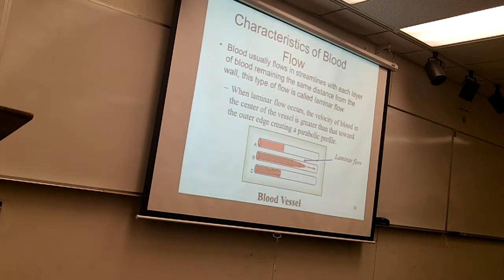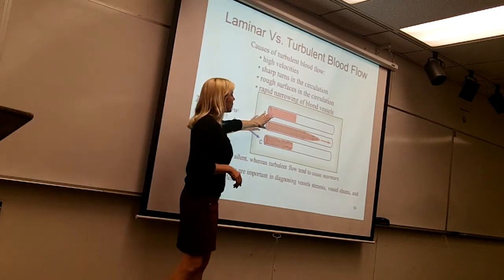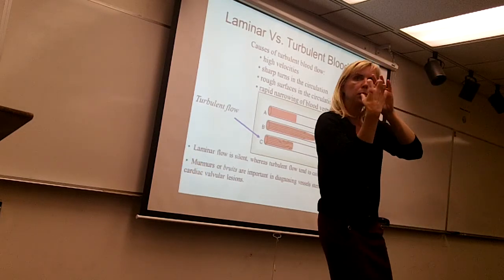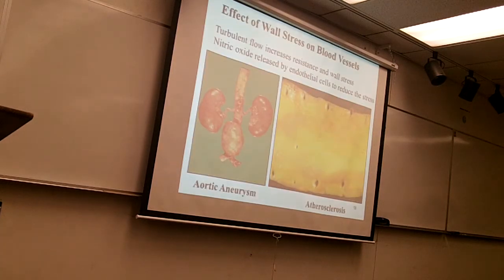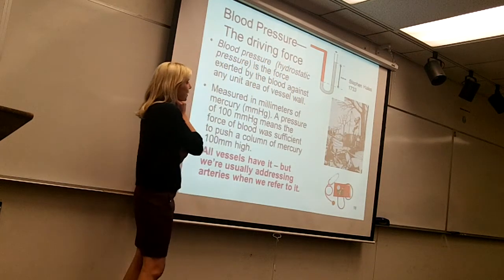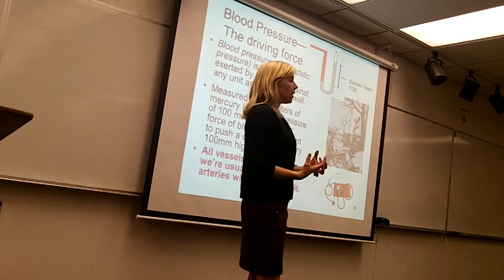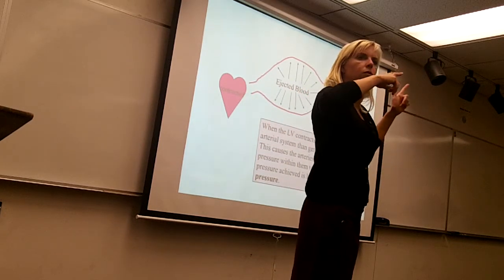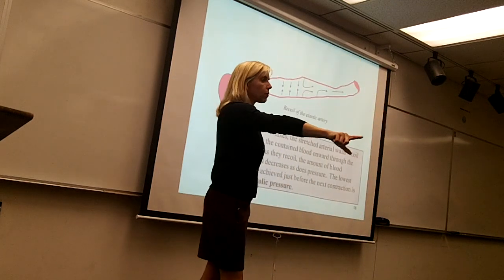hemodynamics live part 4